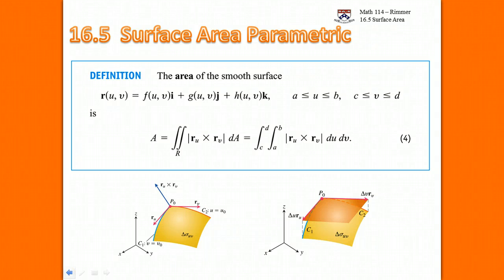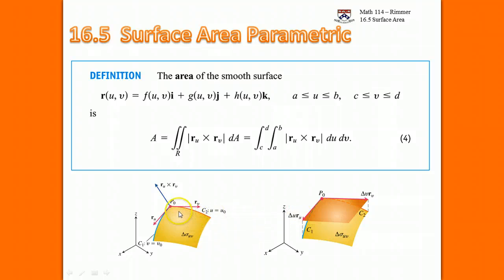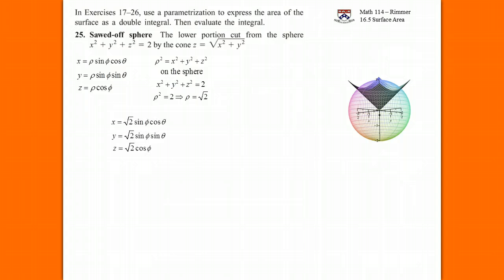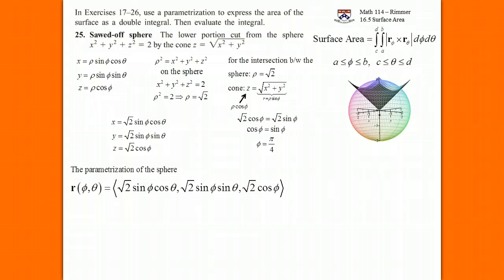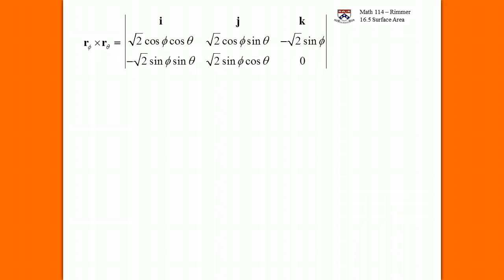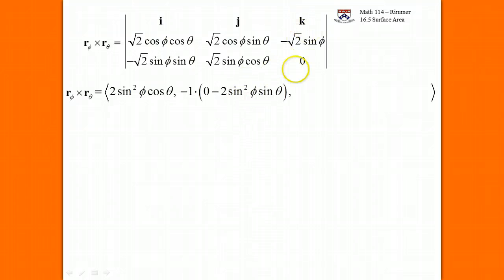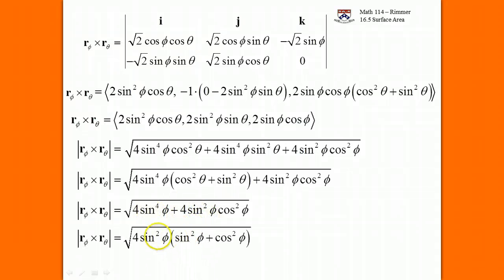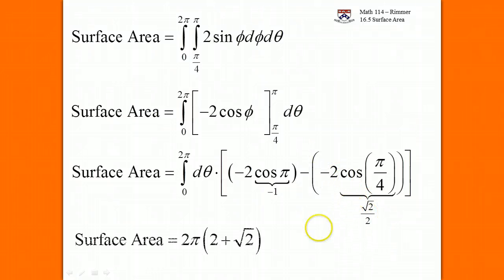UPenn Math 114 Finding Surface Area of a Parametric Surface Using Double Integral Explanation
Find the surface area of a surface that you can describe parametrically by usung a double integral.